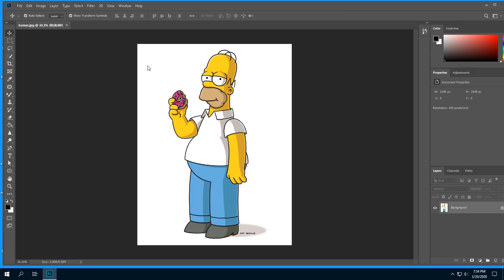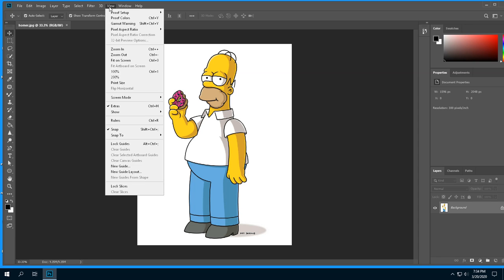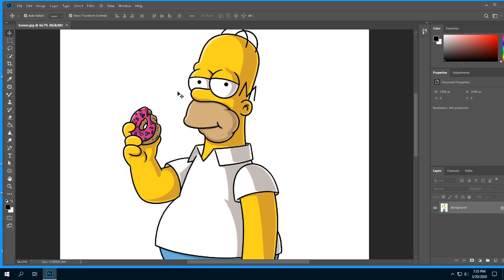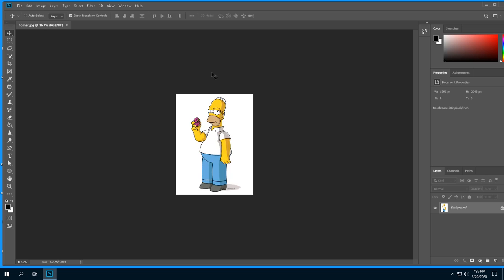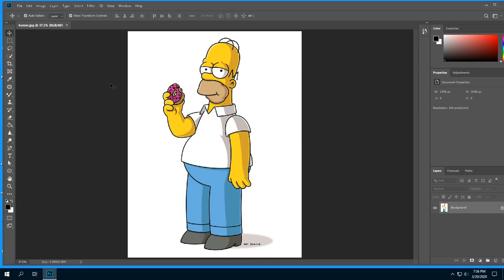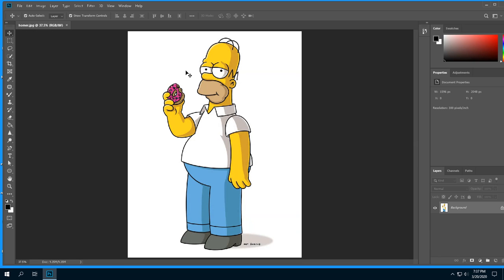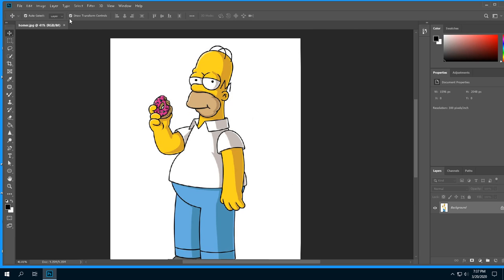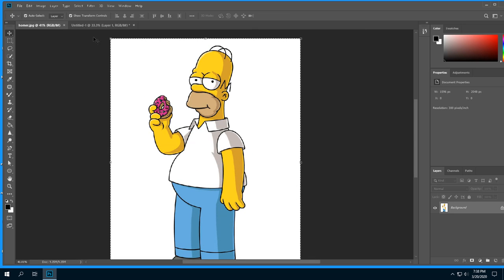Five Minute Photoshop - Basic Image Wrangling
I'm chopping Photoshop into 5 minutes or less digestible bits. This is the second.